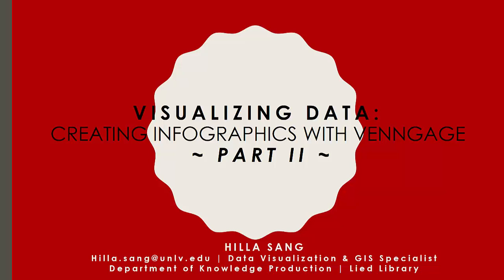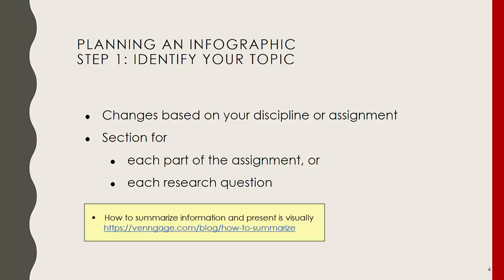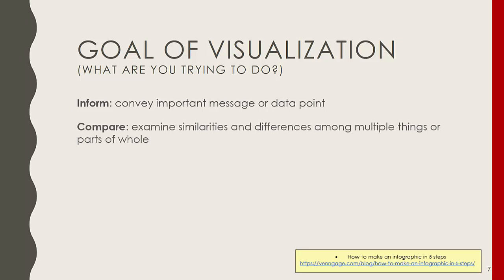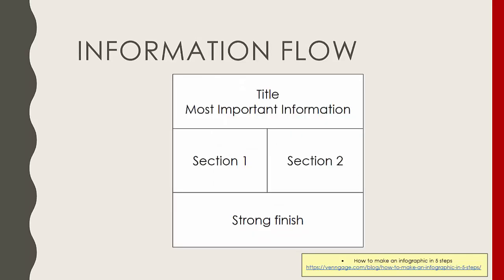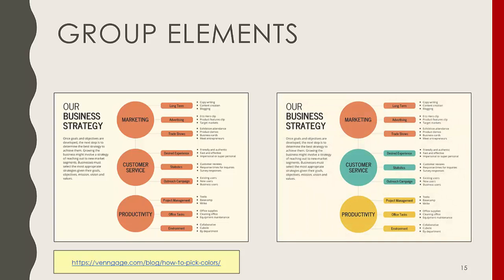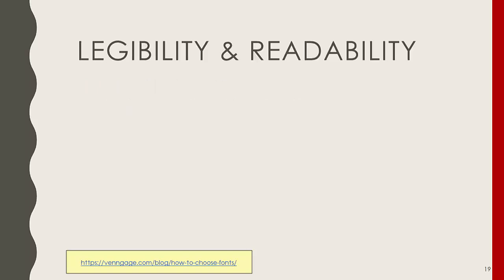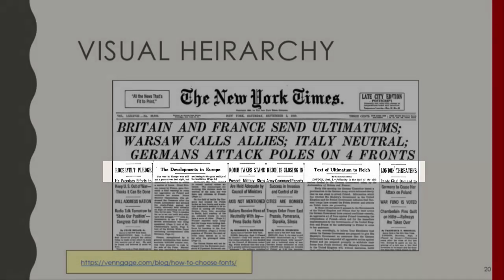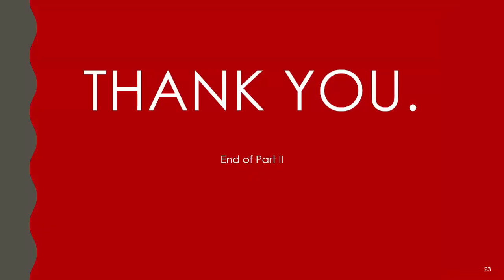Infographics Lesson II